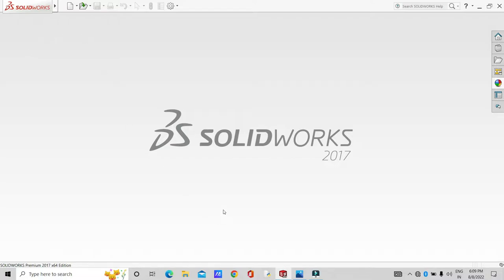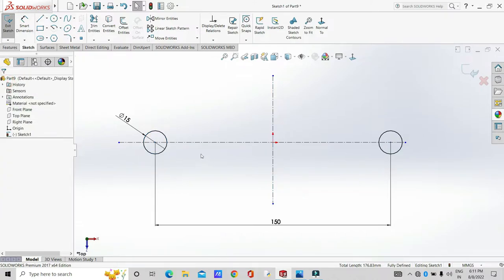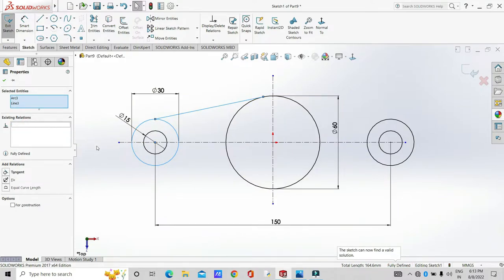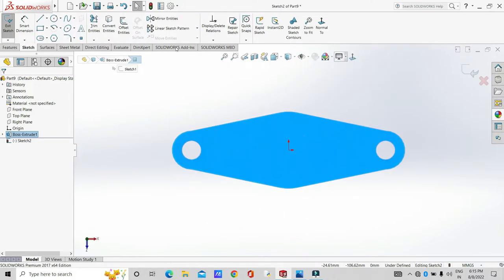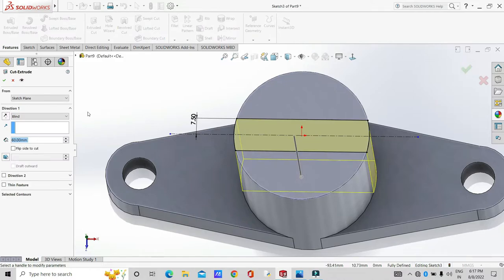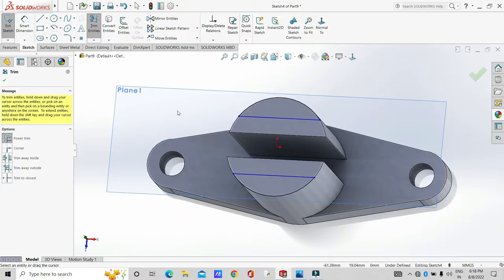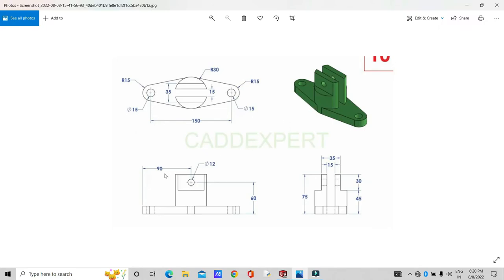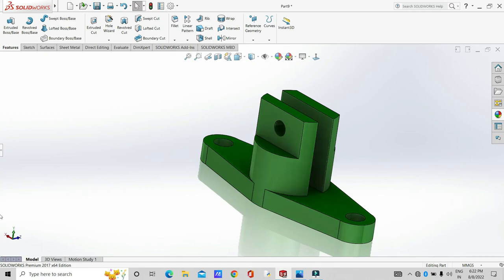SolidWorks | easy part drawing tutorial